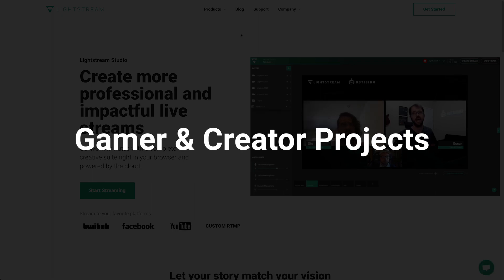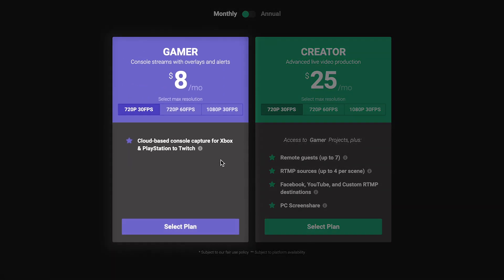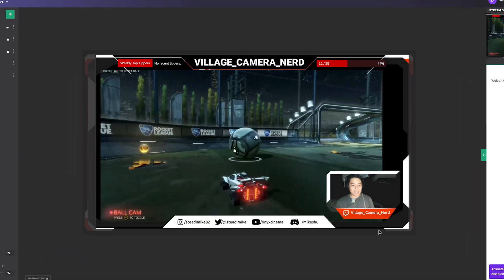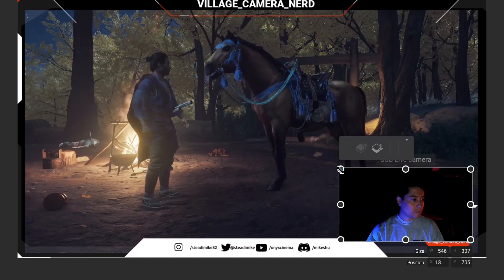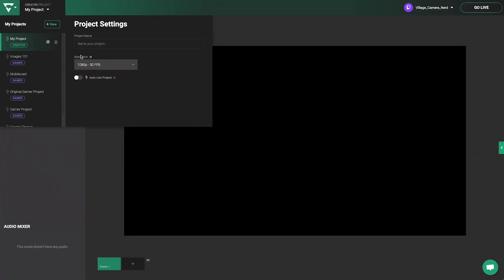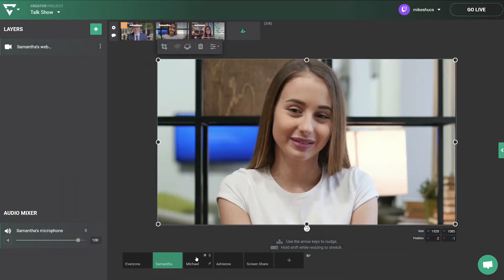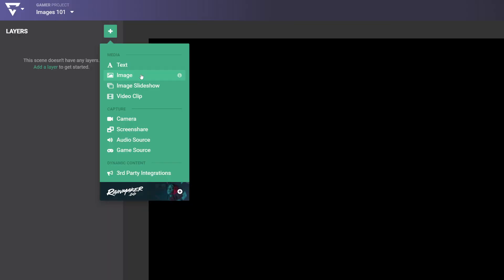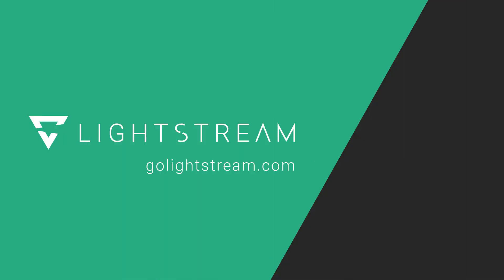Gamer & Creator Projects in Lightstream Studio | What's best for your streams?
While all Lightstream Studio plans get the benefit of our cloud-powered technology, there are some key differences. Lightstream Studio offers both a Gamer Plan and a Creator Plan, let’s explore which one is right for you.

Each plan unlocks an associated project type. Our more affordable Gamer Plan focuses on console gaming and allows you to create Gamer Projects, while our higher level Creator Plan allows you to create BOTH Creator and Gamer projects.

In this video, you'll learn more about each Lightstream Studio plan type in order to learn which best fits your needs for streaming!

The Gamer Plan is perfect for Xbox & PlayStation content creators that allows you to stream straight from your console and still get the benefits of graphics, overlays, and alerts from our platform Rainmaker.gg or use other 3rd party integrations.

The Creator Plan includes the functionality of the Gamer Plan, PLUS working with multiple feeds. This includes streaming with friends or guests for podcasts, webinars, live events, multigaming, and more.

IRL streaming is another big benefit of the Lightstream Studio Creator Plan that has exploded in popularity the past few years in the world of content creation.

Both the Gamer Plan and Creator Plan get the perks of working in the cloud so that you can easily start streaming with just your PC and a web browser.

00:00 - Intro
00:26 - Gamer Projects Overview
01:00 - Creator Projects Overview
01:13 - Creator Project Destination Settings
01:18 - Streaming With Guests on Creator Projects
01:39 - Cloud Benefits with Lightstream Studio
01:55 - Outro